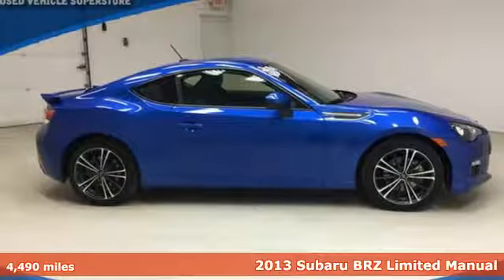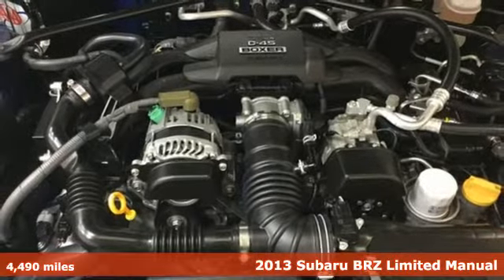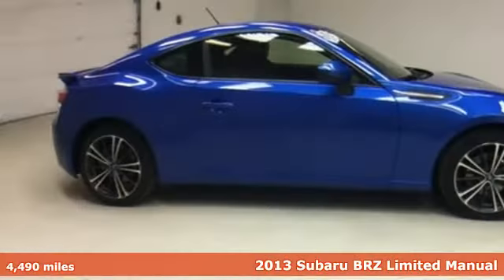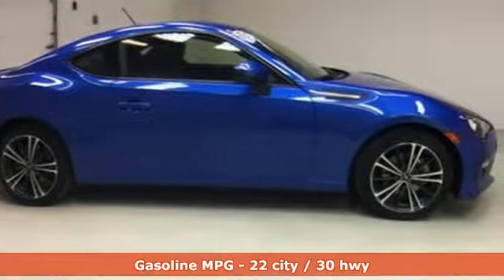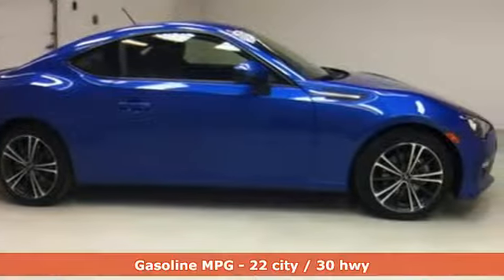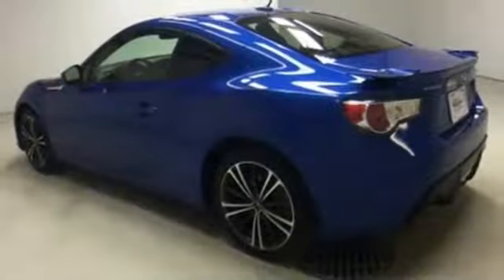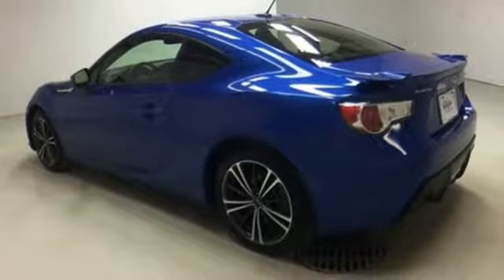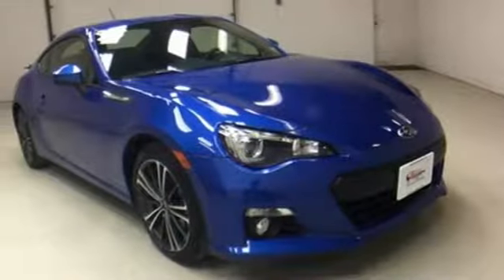2013 Subaru BRZ Rochester NY Victor, NY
Year: 2013
Make: Subaru
Model: BRZ
Trim: Limited
Engine: 2.0L 4-Cylinder DOHC 16V
Transmission: Close-Ratio 6-Speed Manual
Color: Blue
Interior: Black
Mileage: 4490
Stock #: VT29315
VIN: JF1ZCAC14D1606271
Navigation/GPS, Heated Seats, Alcantara/Leather Interior, Bluetooth, Push Button Start, Remote Keyless Entry, Steering Wheel Mounted Audio Controls, Alloy Wheels, Gets an Estimated 30 MPG on the highway and is a 1-Owner vehicle with an Accident Free CARFAX history report!!brbrPlease give us a call anytime at 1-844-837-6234 and one of our representatives will be glad to assist you with any questions you may have. Auction Direct USA prides itself with it's No Haggle atmosphere and please make sure to ask your associate about our 5 Day 500 Mile Buy Back Guarantee!! Feel free to bring in any trade-ins as we will provide a Free Appraisal on site. Even if you aren't buying a vehicle from Auction Direct USA we would purchase your vehicle. Come in today and see first hand how Auction Direct USA is revolutionizing the used car industry and making purchasing or selling your used vehicle as easy and stress free as possible!brbrOdometer is 31748 miles below market average! 30/22 Highway/City MPGbrbrAwards:br * Car and Driver 10 Best Cars * 2013 IIHS Top Safety Pick * Ward's 10 Best EnginesbrCar and Driver, January 2017.brReviews:brbr * Light and well-balanced chassis; excellent steering; high fuel economy; comfortable and spacious front seat; abundant standard features; distinctive styling. Source: Edmunds

Address:
6520 State Route 96